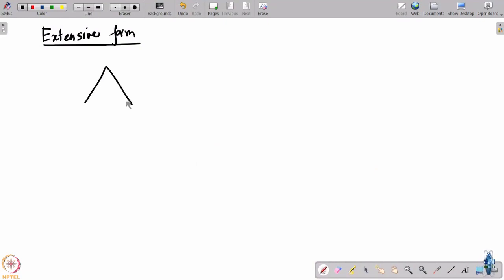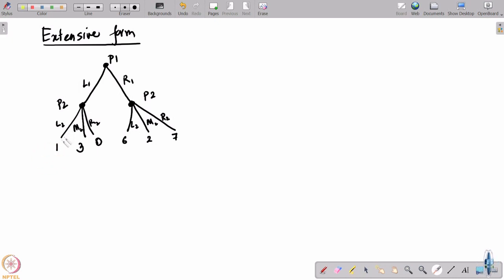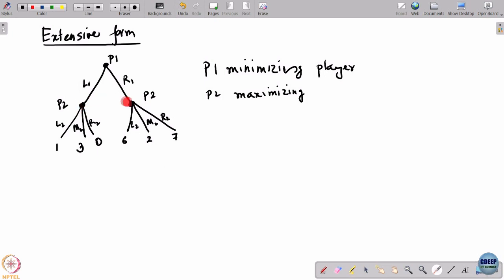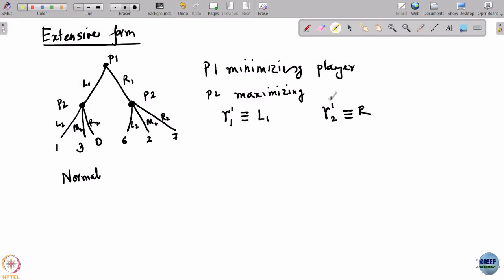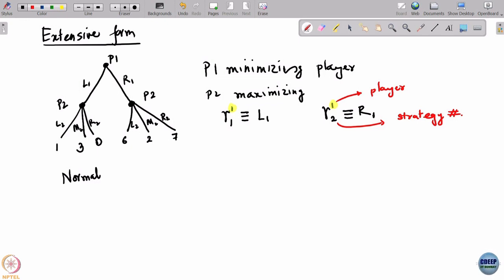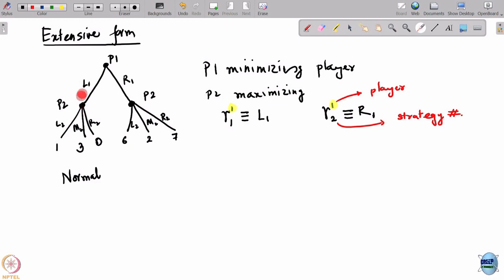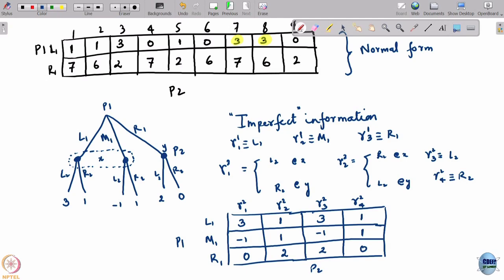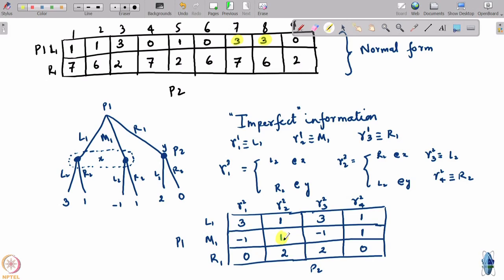Week 7: Lecture 34: Extensive form games I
Extensive form games I